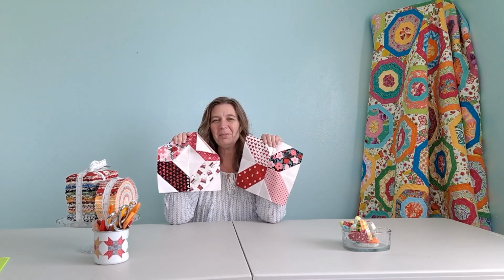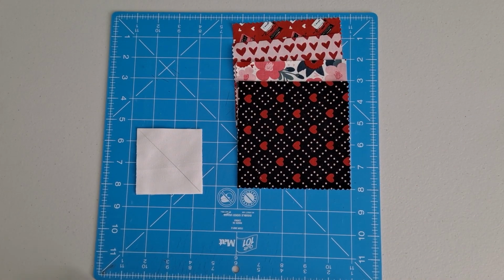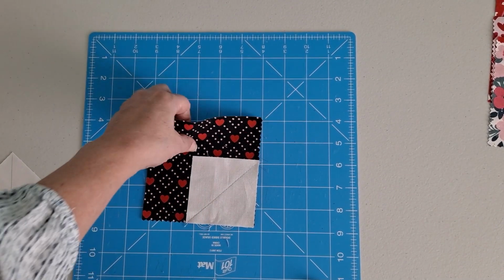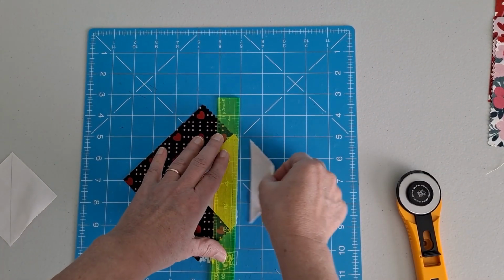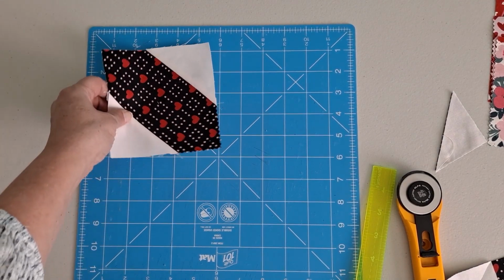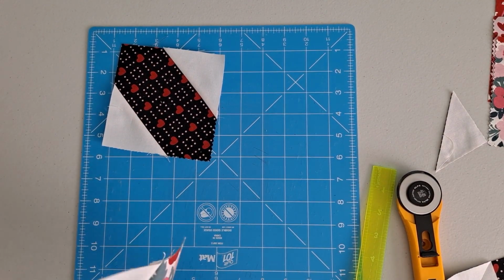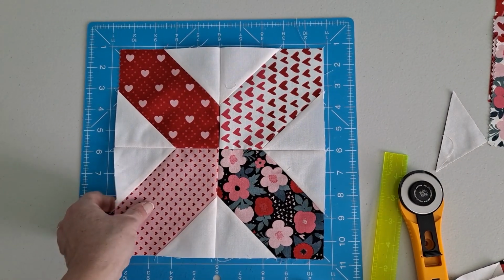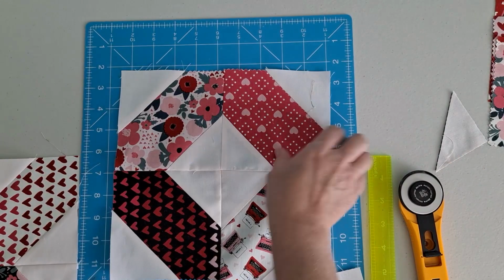XOX Valentine Quilt Blocks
This quilt block tutorial features fun and easy X and O quilt blocks.  They are charm square and layer cake friendly.  Plus quick and easy to make.  Grab a favorite pre cut and let's get started.

Patterns featured in this tutorial, Bushel and A Peck,

Cutting mat
Rotary cutter
Acrylic rulers